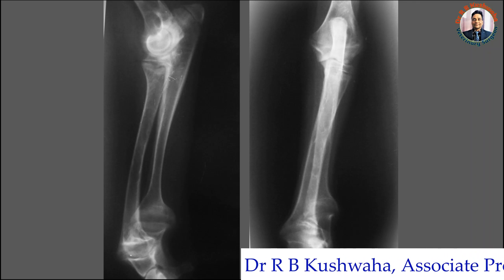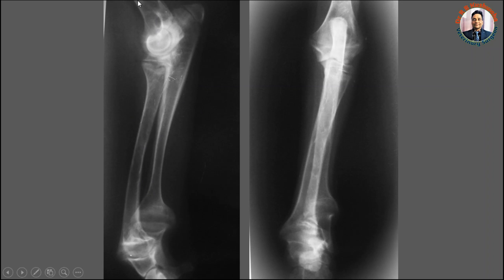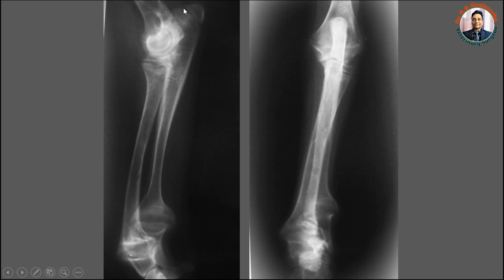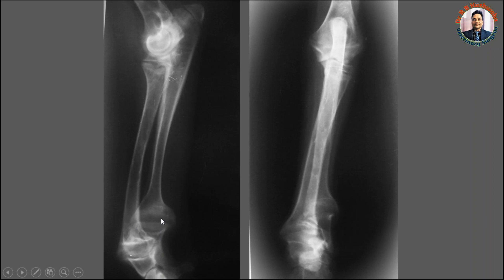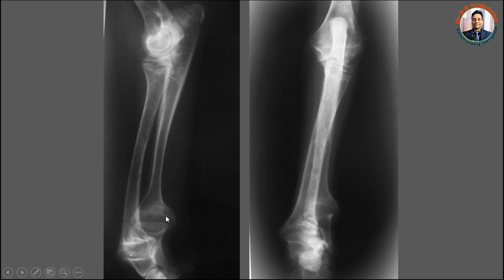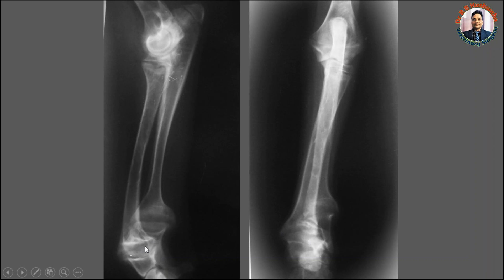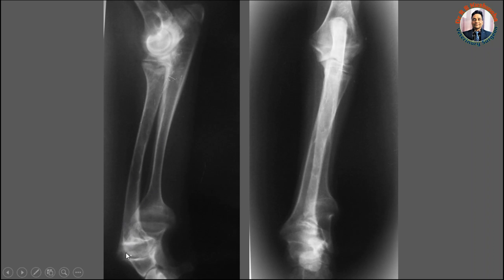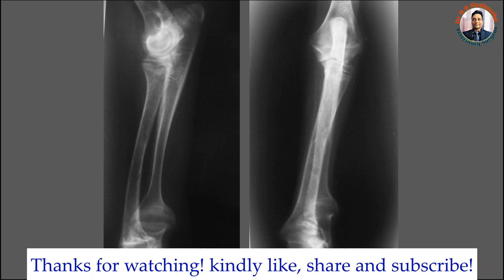Radiographic signs of rickets in dogs/rickets/x-ray se kaise pahchane rickets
Veterinary Surgery and Radilogy Education
Veterinary video
skuast jammu
rickets in dogs
radiographic signs or features of rickets
x-ray se kaise jaane rickets
bendings of forelimbs